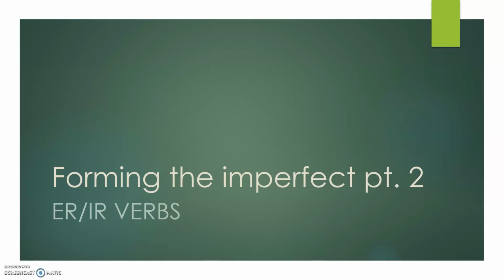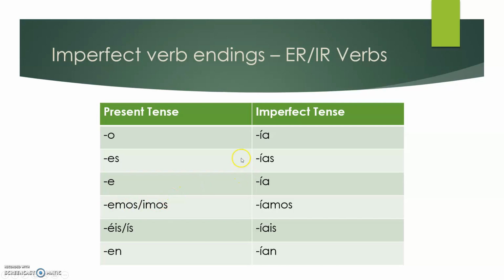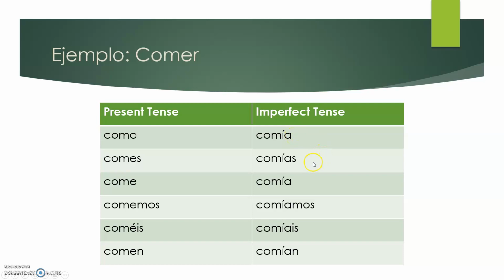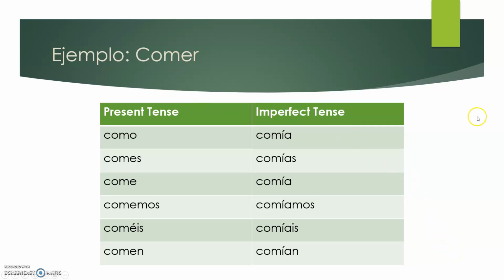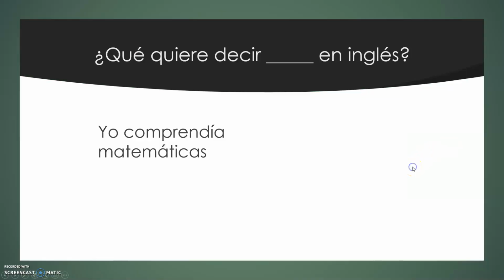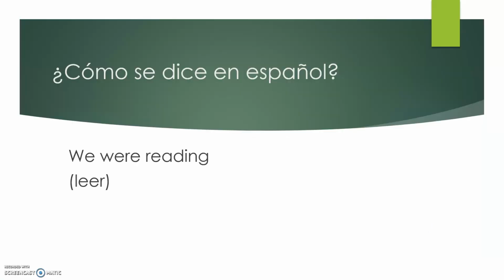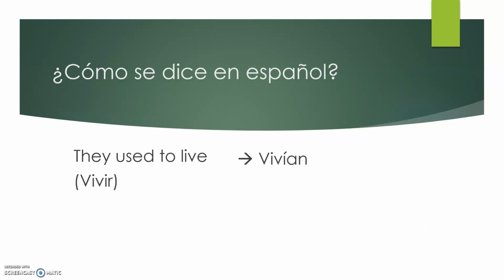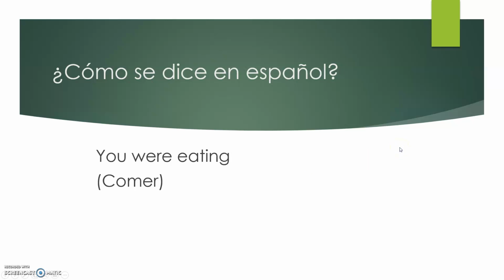ER and IR Verbs in the Imperfect